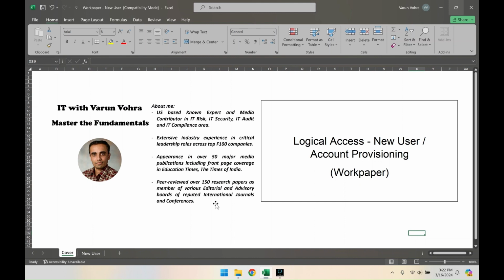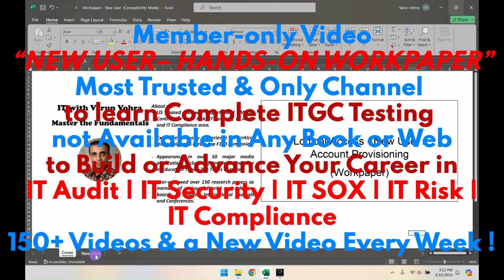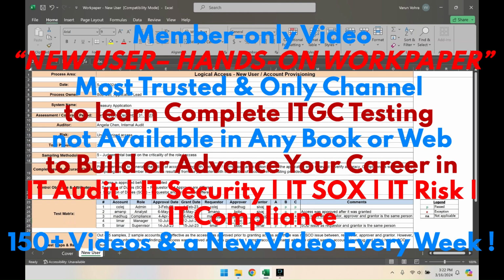IT with Varun Vohra-ITGC-Logical Access - New User/Account Provisioning - Hands-on Workpaper (Promo)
Click JOIN button on my channel homepage and get exclusive access to this complete video which is part of a separate Hands-on Workpaper series where we will learn what a workpaper looks like and the hands-on skill to document a testing workpaper as it is an important area for any risk, security, compliance or audit assessment. This video will help to understand how to document a testing workpaper related to New User/Account Provisioning control area under Logical Access ITGC category. You can get to the JOIN button on my channel homepage through the link below to access this video and a library of 150+ videos with a new video every week.